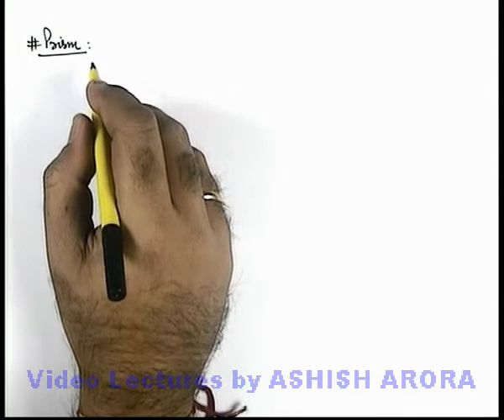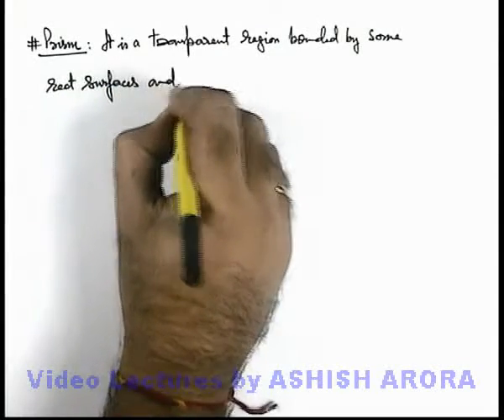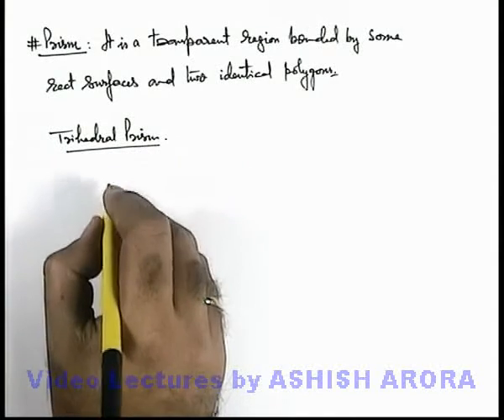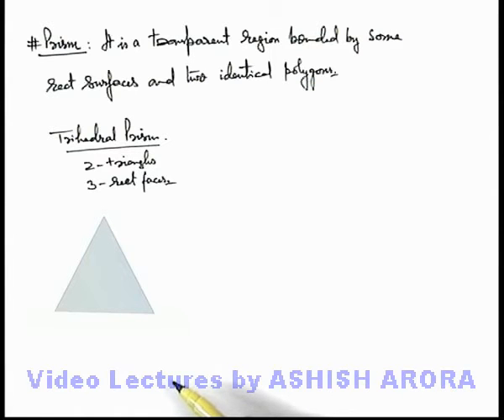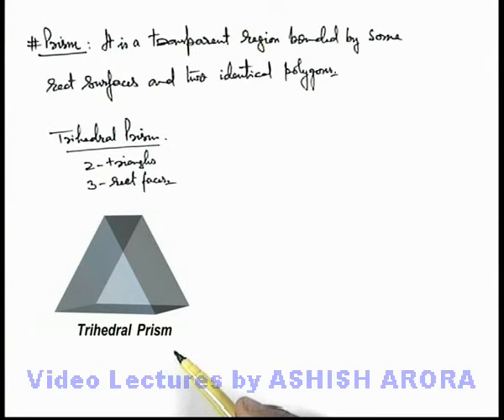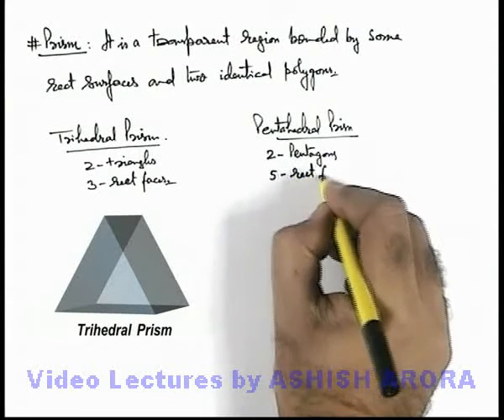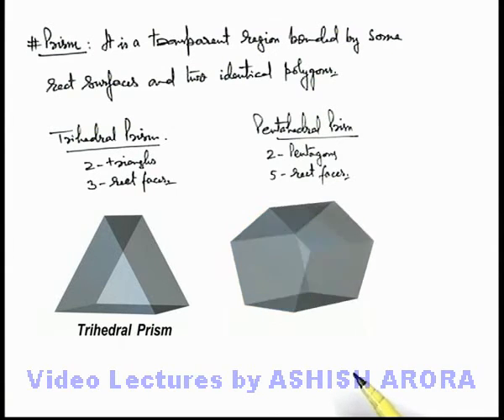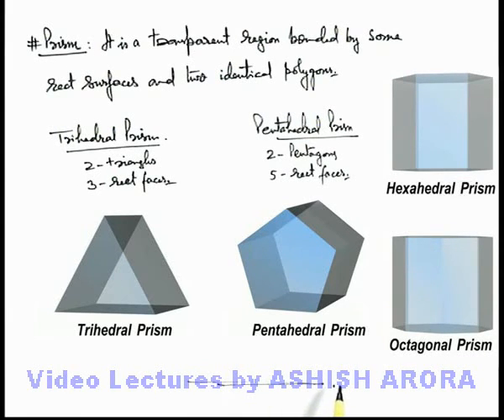Class 12 Physics | Refraction of Light | #34 Introduction to Prism | For JEE & NEET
PG Concept Video | Refraction of Light | Introduction to Prism by Ashish Arora